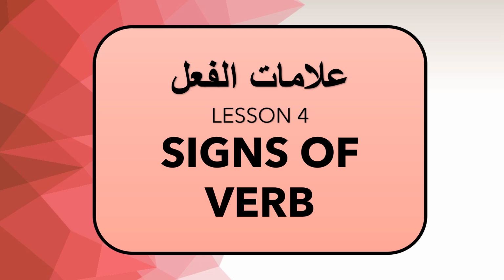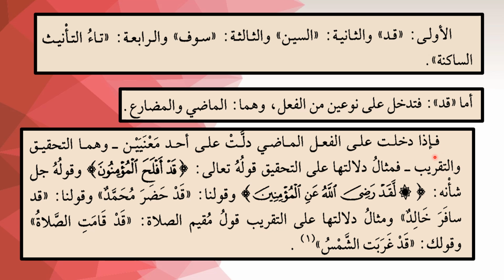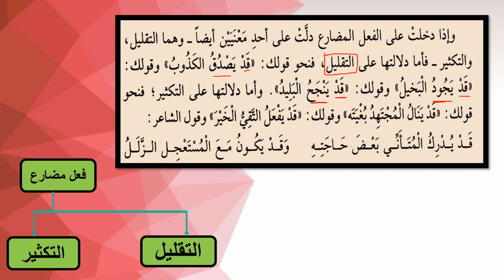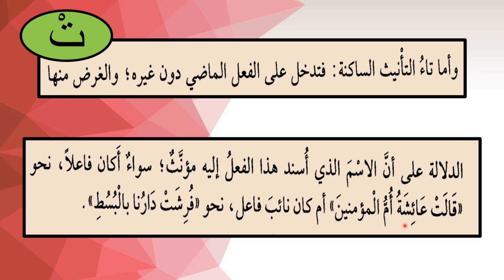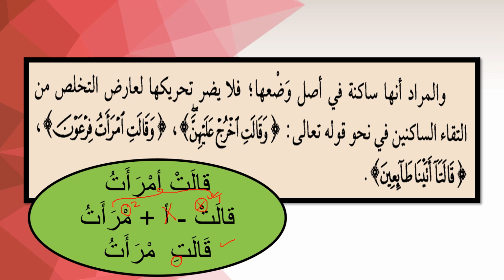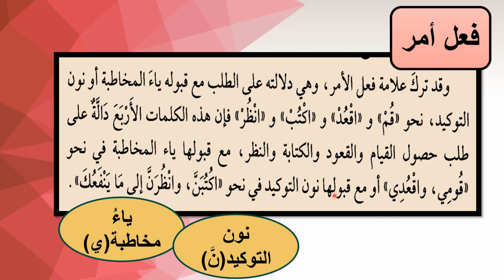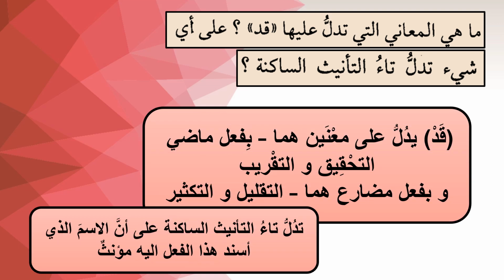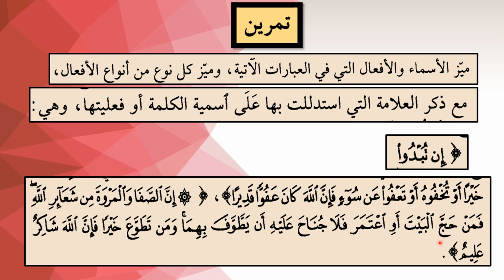At Tohfatu Ass saniyyah Lesson 4 , Signs of A Verb,علامات الفعل